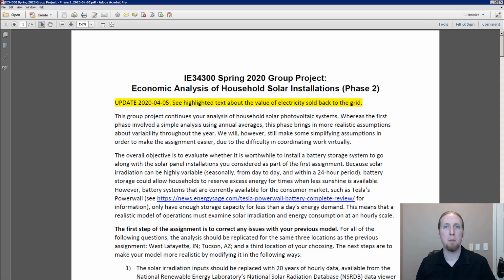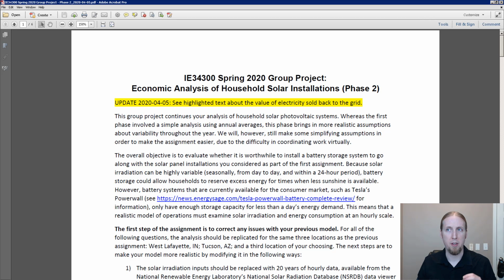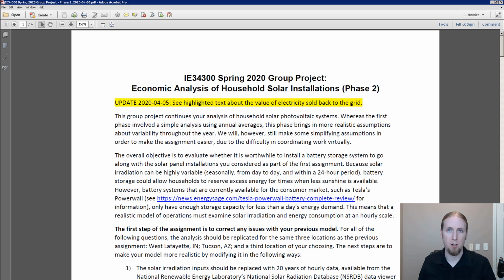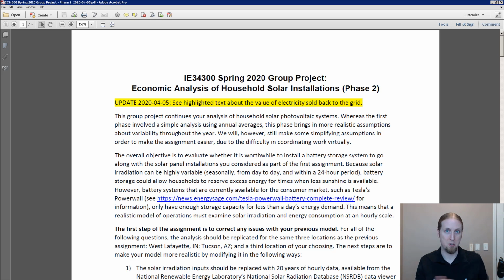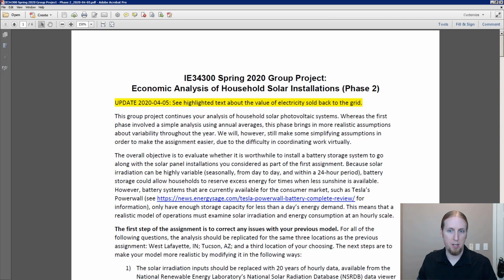Common Mistakes from the First Case Study Assignment